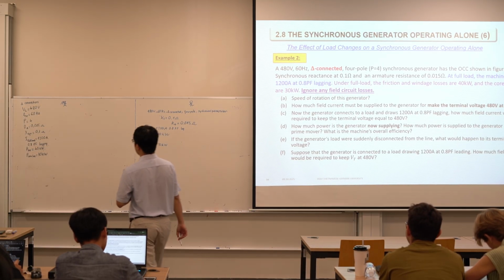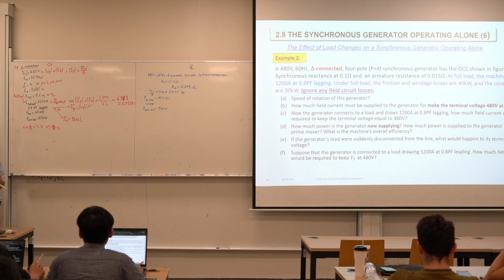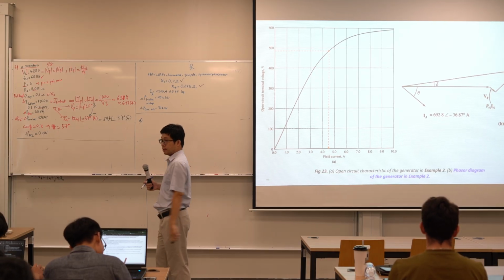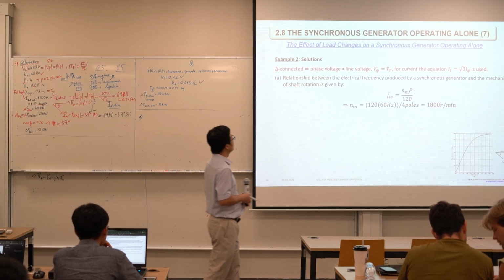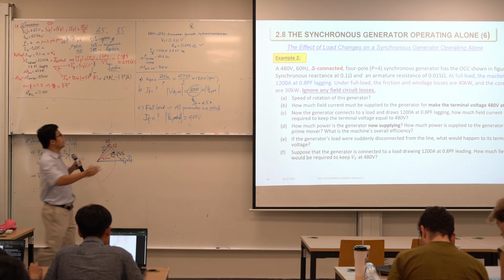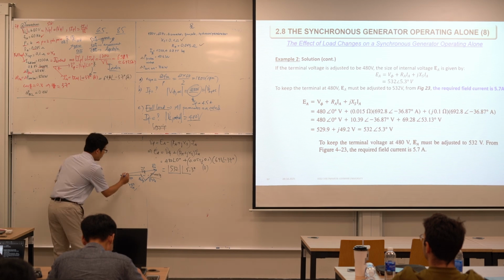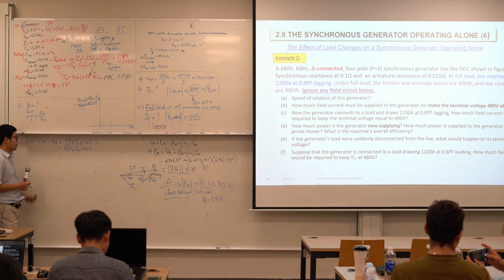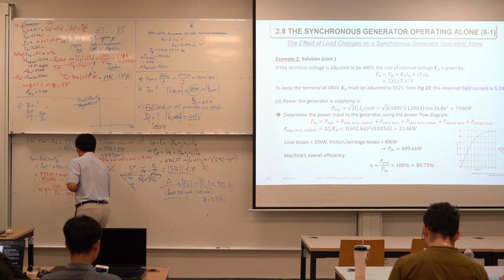Electric Machines | 09-10-2025 | Part 03